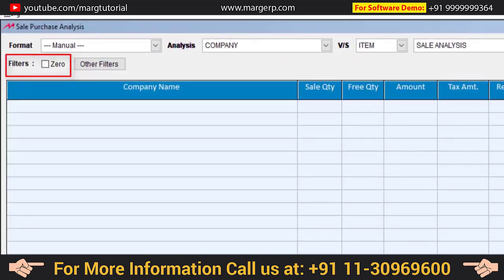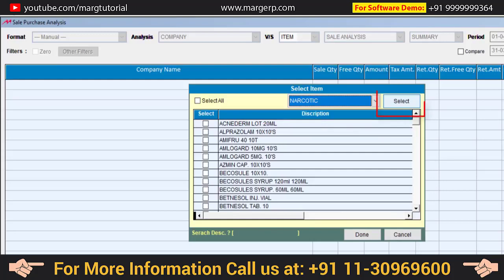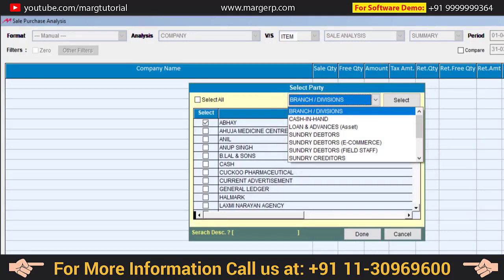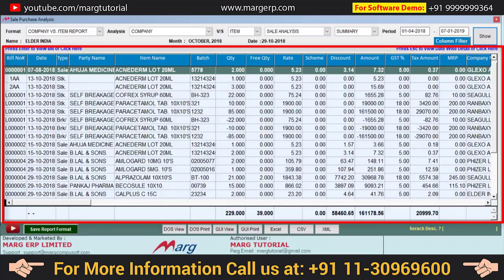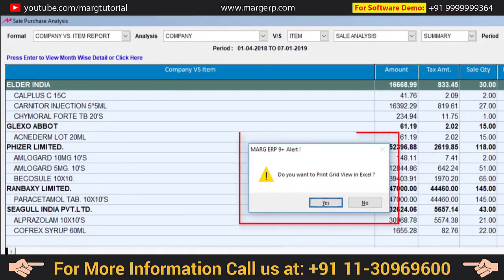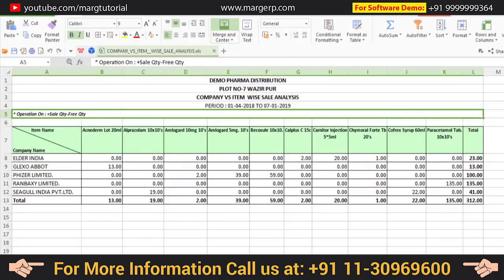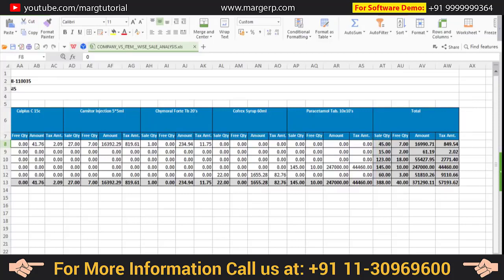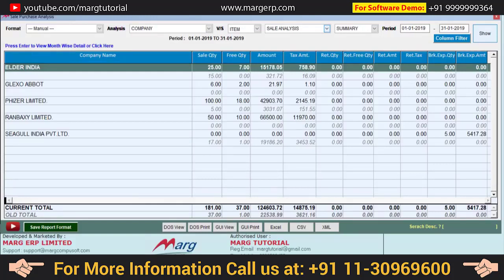Business Analysis - Generate Customized Reports [English]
Business Analysis option in Marg ERP Software enables the user to generate customized reports and filter the reports as per their requirement.

The user can print their Reports in different formats i.e. GUI View, DOS View, Export/Generate it in Excel and can also compare reports of a particular period.